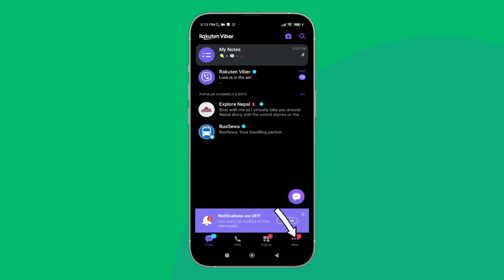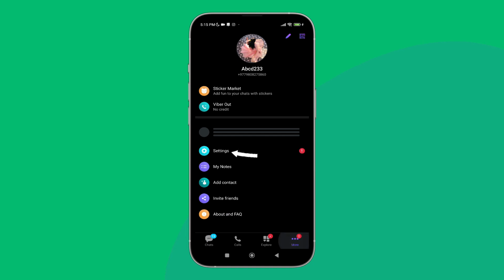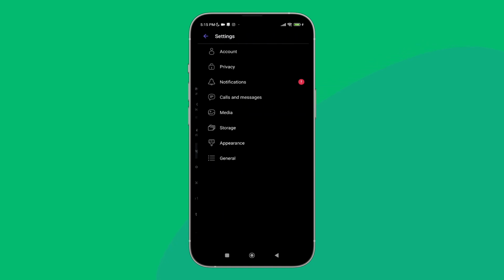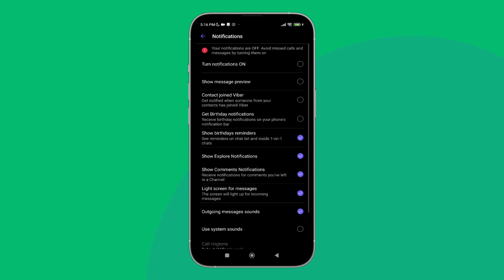Untick show explore notifications on viber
Tailor your Viber experience by learning how to untick and disable Explore notifications. This quick tutorial guides you through the steps, ensuring that your notifications stay focused on your conversations. Watch now and customize your Viber settings for a more personalized and distraction-free messaging journey!